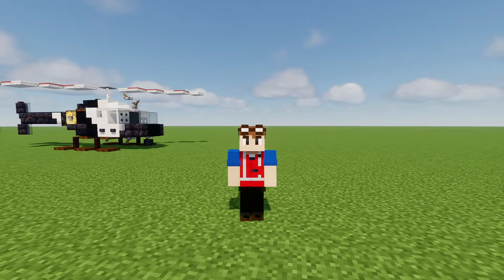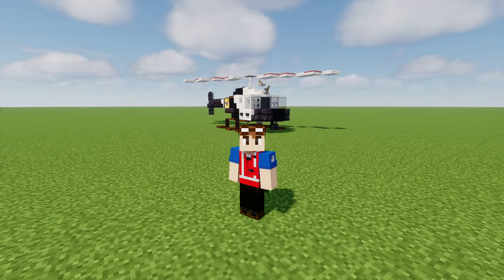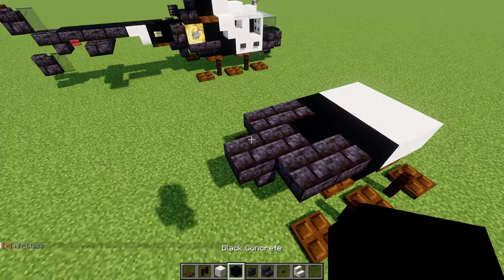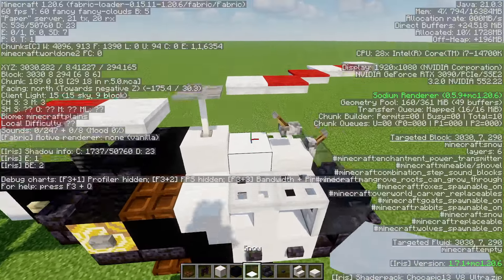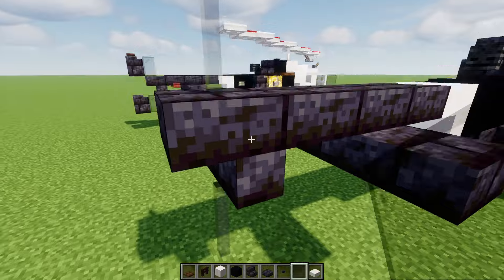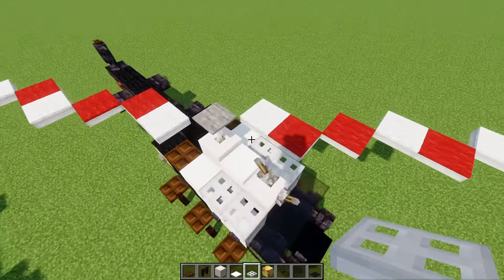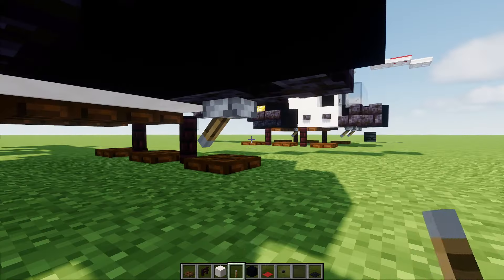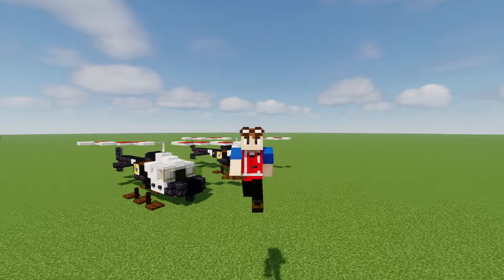Minecraft Bell 505 Police Helicopter Tutorial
How to make a Minecraft Fort Worth, Texas Police Department Bell 505 Jet Ranger X helicopter.

Commissioned by CamThaGreat8567